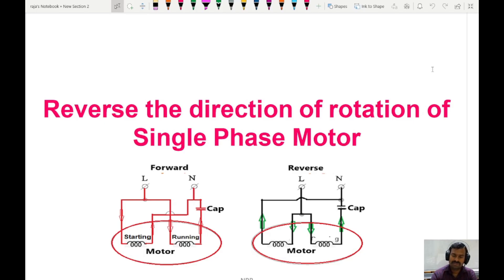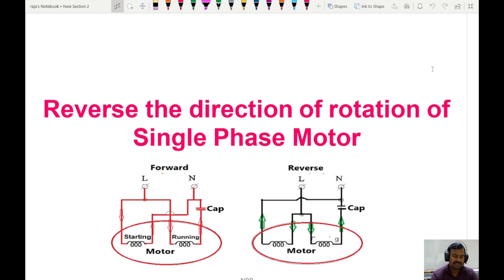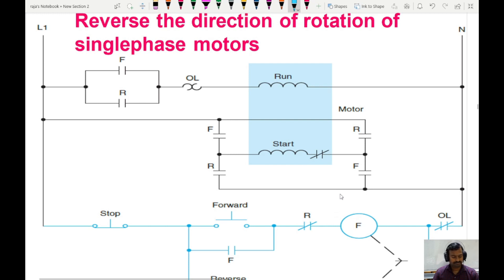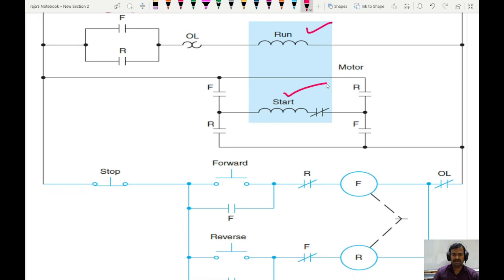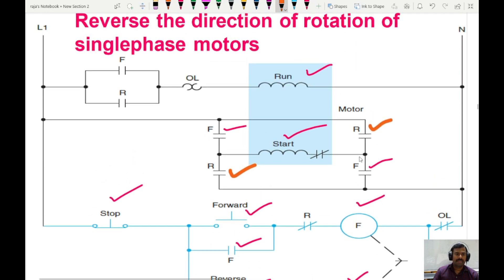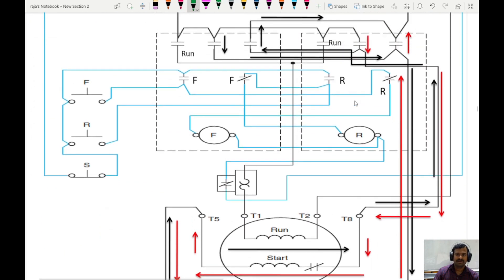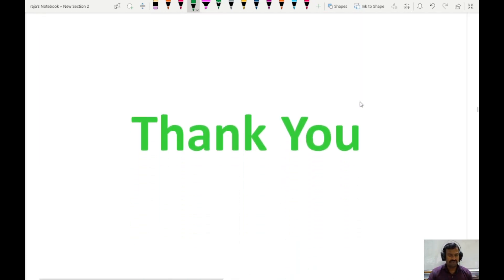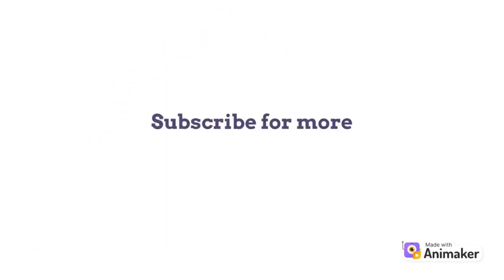Forward–Reverse control for a single-phase, split-phase motor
working principle
circuit diagram
wiring diagram
explanation about the current flow and reversal process